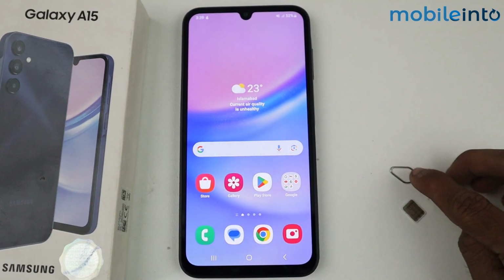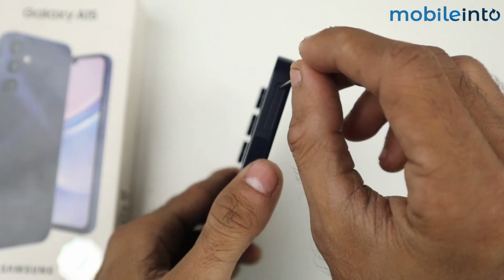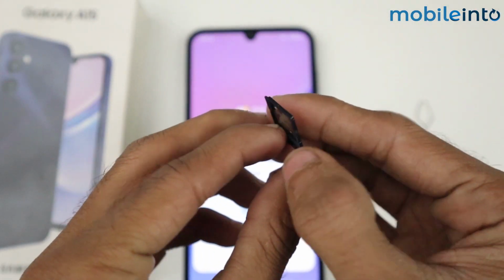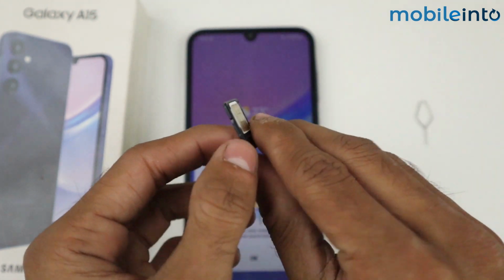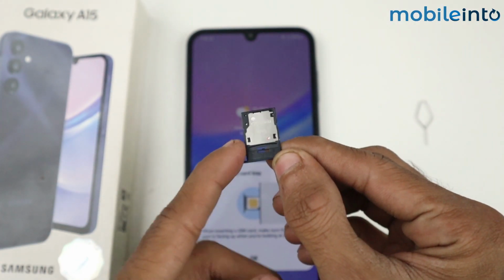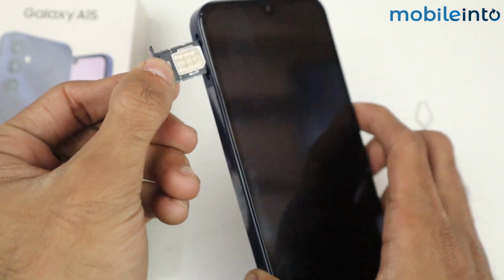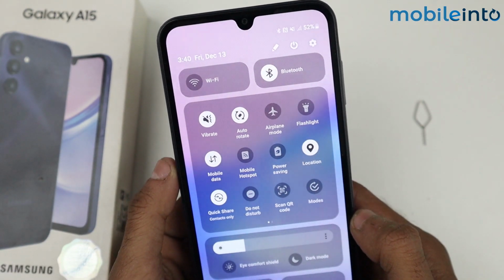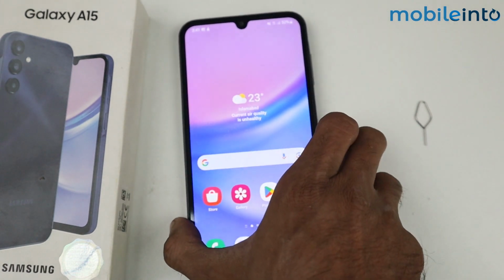Samsung A15 5G : Insert SIM - Micro SD Card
How to insert SIM in Samsung a15 5g. To install micro sd card or sim in Samsung galaxy a15 5g, Follow these steps.